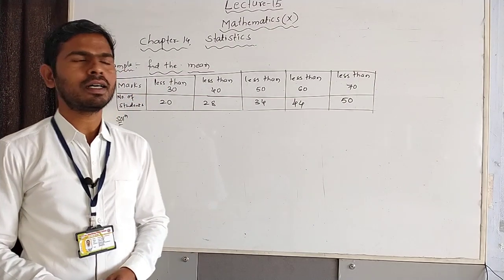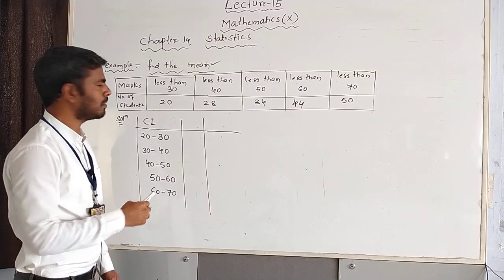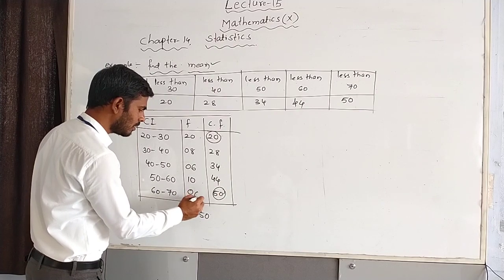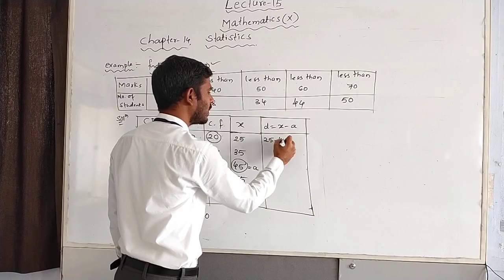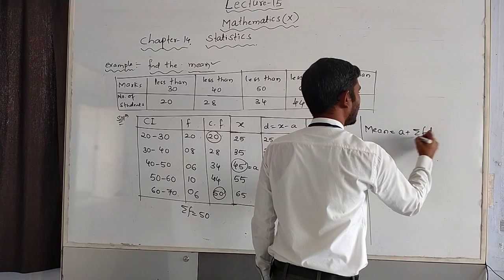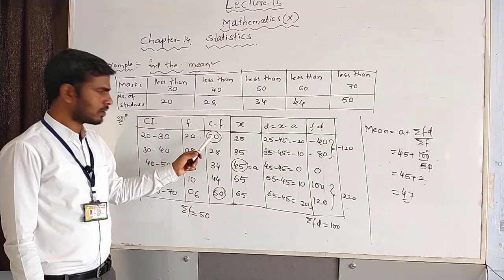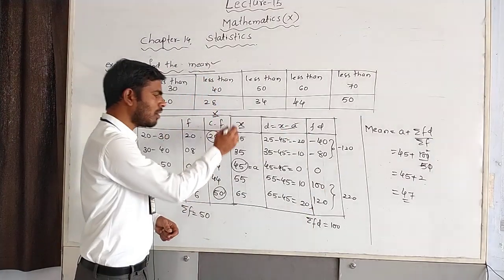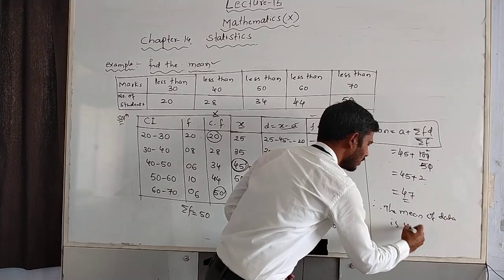X STD CHAPTER 14_STATISTICS Part - 15